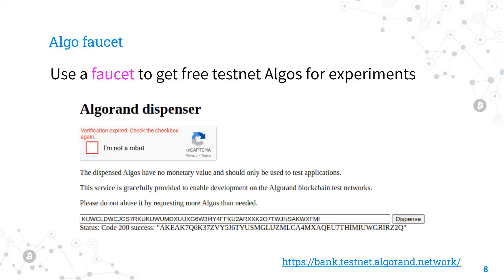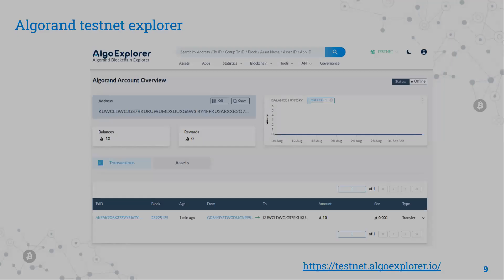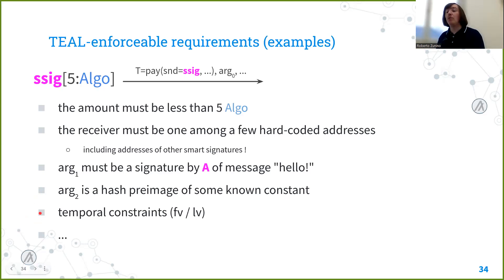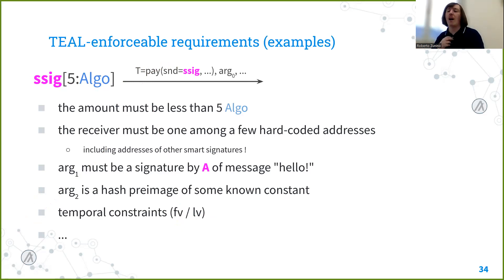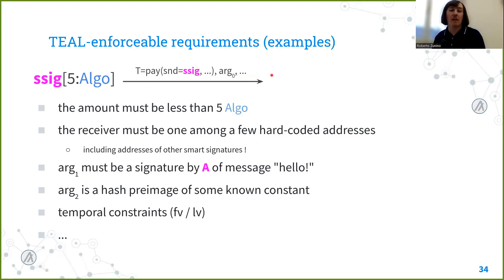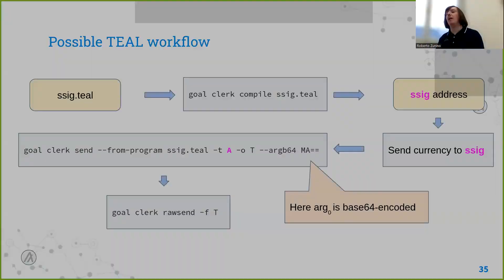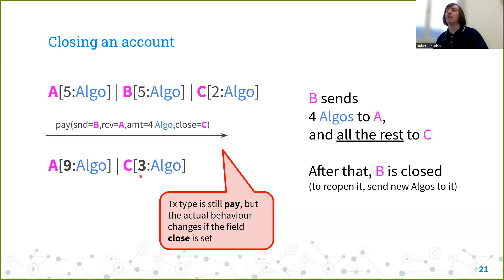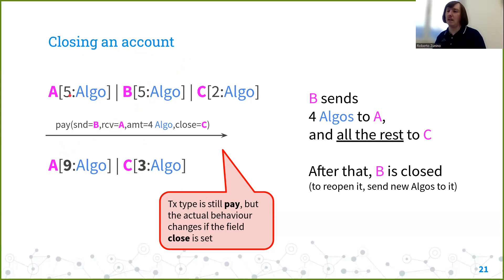International School on Algorand Smart Contracts Week 1: Transactions & smart signatures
Algorand transactions and smart signatures

Massimo Bartoletti, University of Cagliari, Italy and Roberto Zunino, University of Trento, Italy